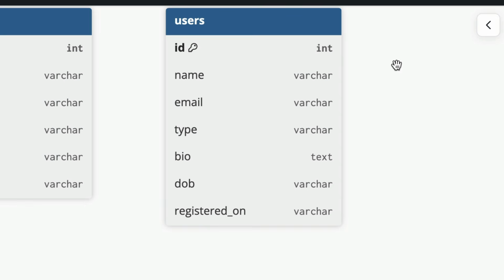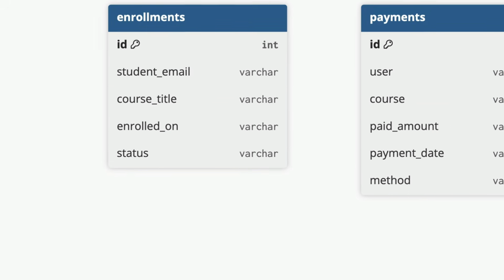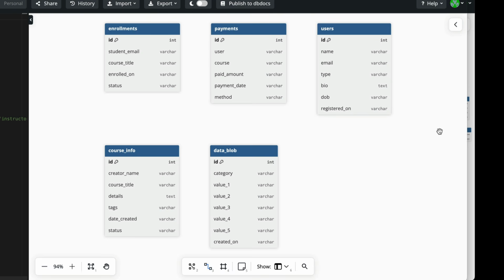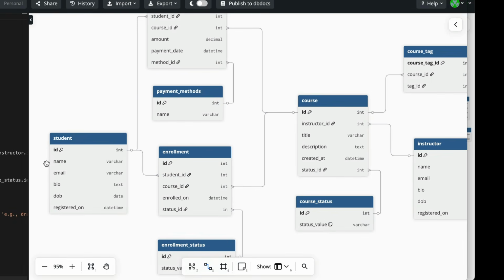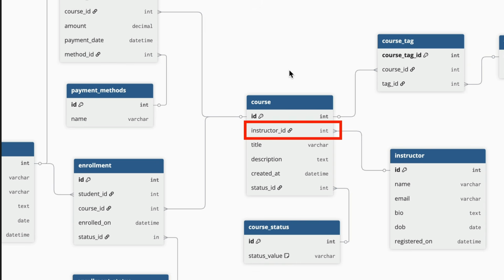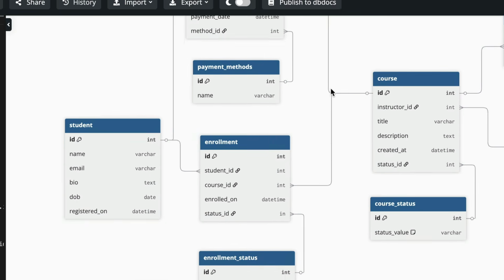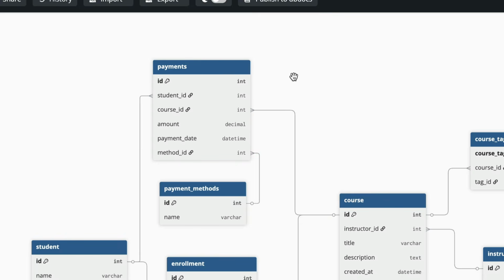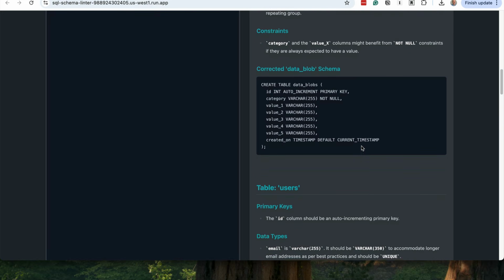Fixing This Bad Database Design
Watch me start with a bad database design, explain why it's bad, show an improved version of the database design, and demonstrate a tool you can use to automatically identify areas of improvement to your design.

⏱ TIMESTAMPS:
00:00 - What we are doing
01:09 - The starting design
03:35 - The improved design
06:39 - A better way